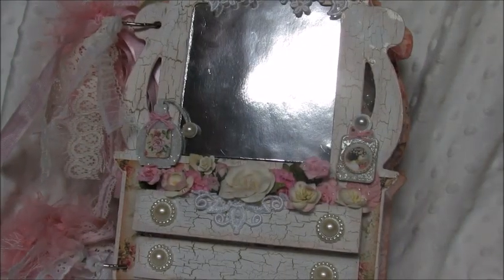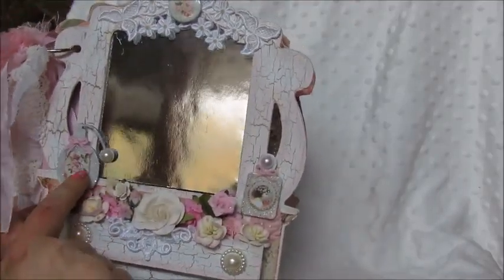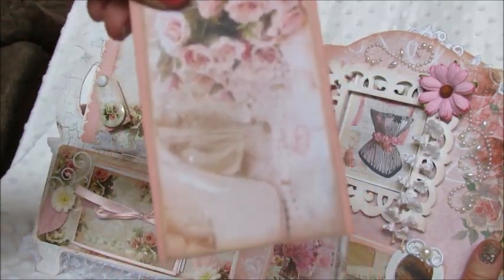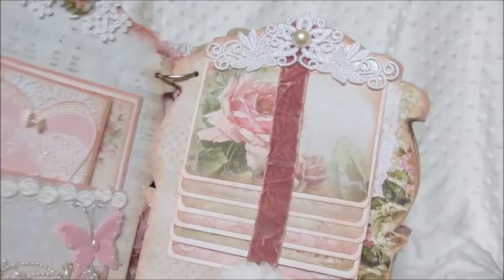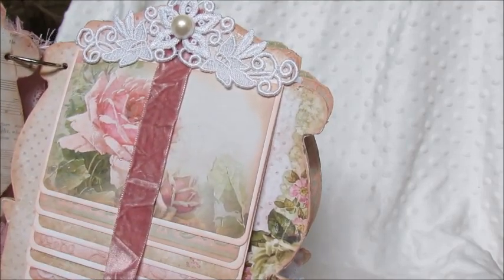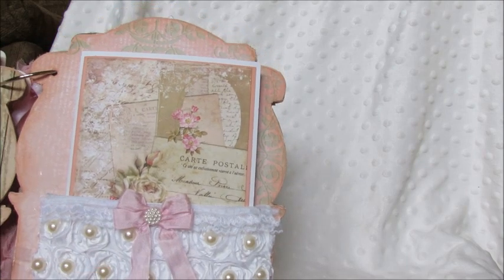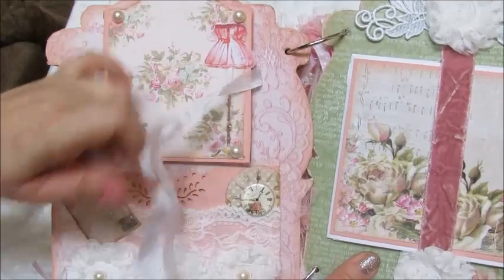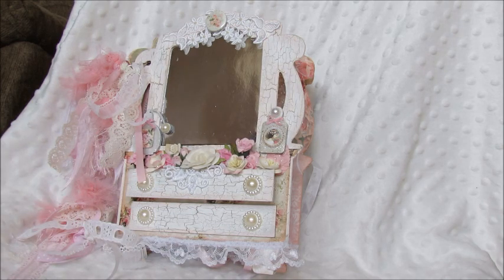*SOLD**SaCrafters Dresser Mini album